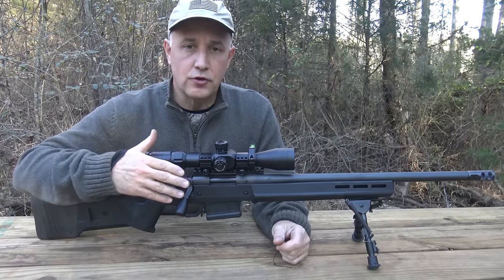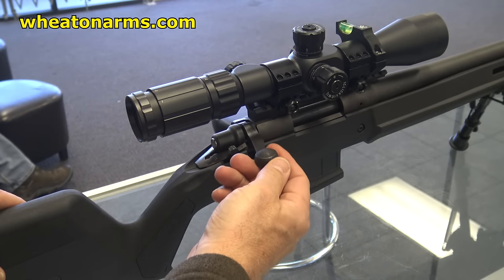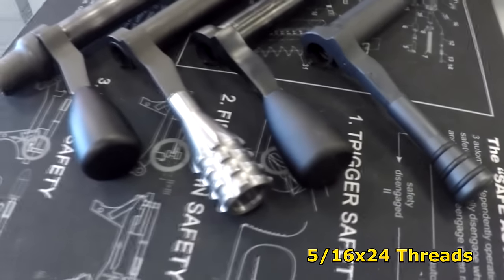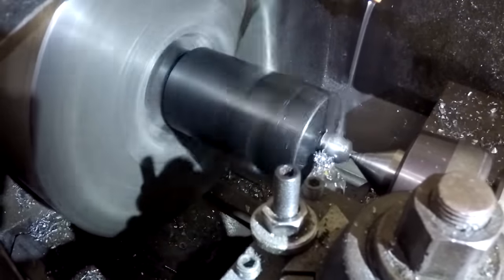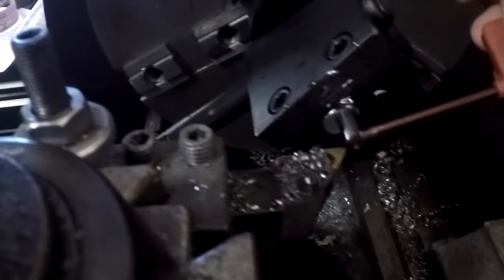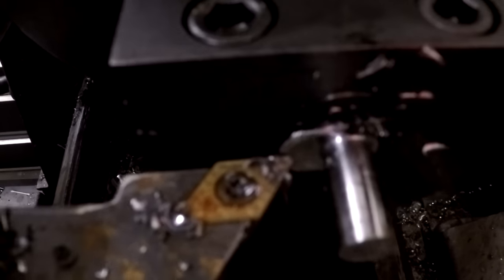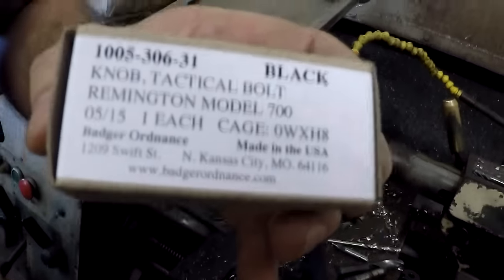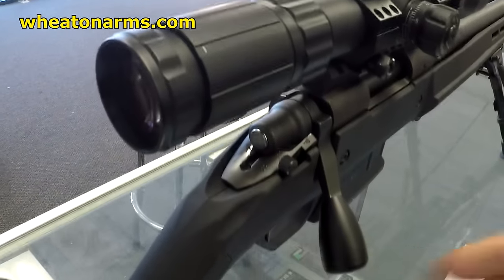Extended Bolt Handle Mod for Remington 700 Rifles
Fun Gun Reviews Presents: Remington 700 Extended Bolt Handle Custom Mod from Wheaton Arms.
Wheaton Arms